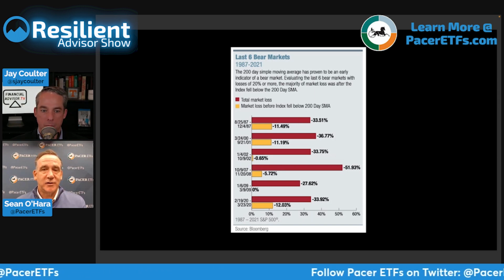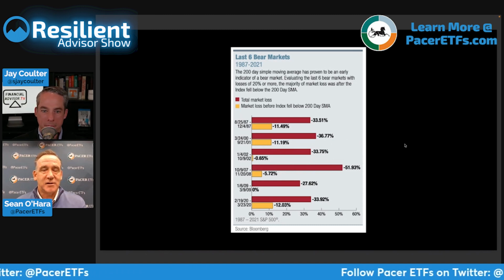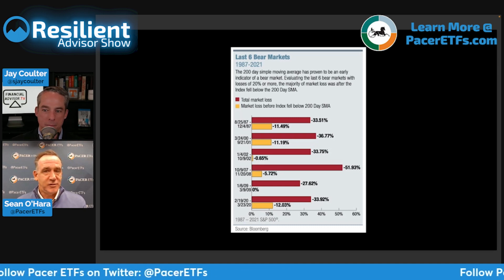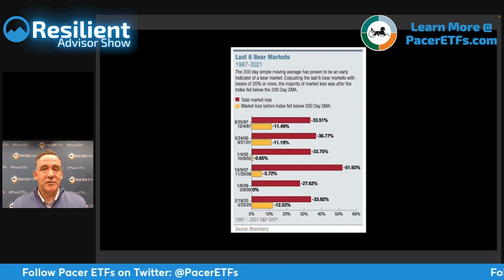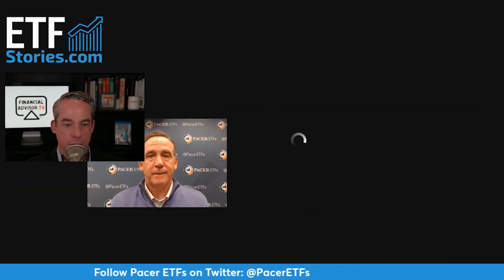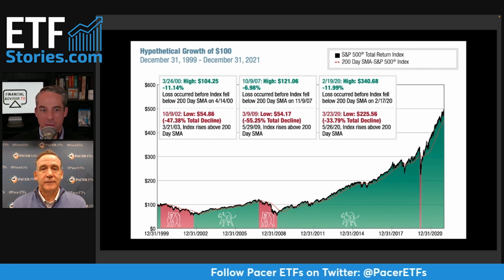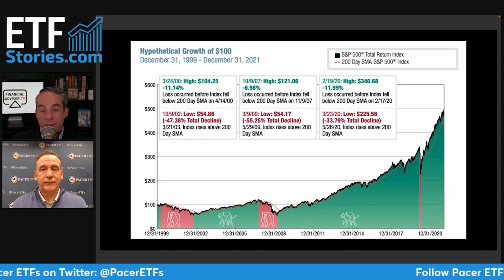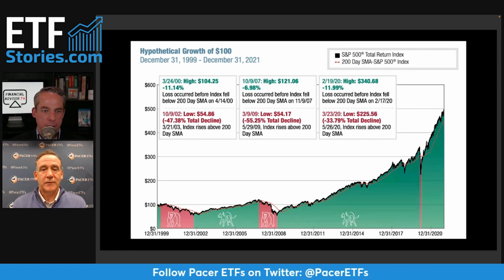PLTC Sean O'Hara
This video discusses an Exchange Traded Fund (ETF) as a potential investment option. Please be aware that investing in ETFs, like any investment, carries risks and the value of your investment may go up or down. Past performance is not indicative of future results, and there can be no assurance that the ETF discussed in this video will achieve its investment objectives or that investors will not lose money. You should carefully consider your own financial situation, investment objectives, risk tolerance, and investment knowledge before making any investment decisions.
The author/publisher is not a registered investment adviser, broker-dealer, or financial planner and does not purport to be or to provide any such services. You should consult a professional financial advisor or other qualified experts before making any investment decisions.
By accessing, viewing, or using the information presented in this video, you acknowledge and agree that the author/publisher shall not be held liable or responsible for any direct, indirect, incidental, special, consequential, or exemplary damages, including but not limited to damages for loss of profits, goodwill, use, data, or other intangible losses, resulting from your use of, or inability to use, the information in this video or any investment decisions made based on the content of this video.